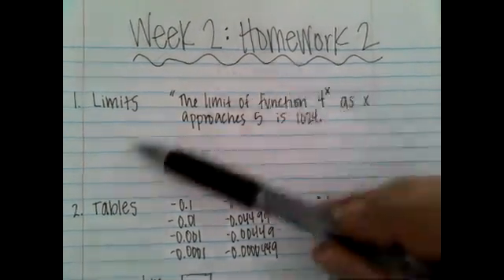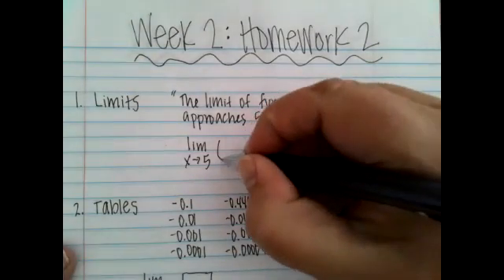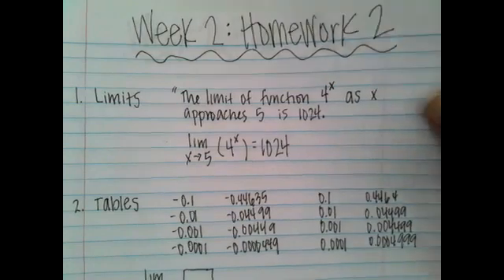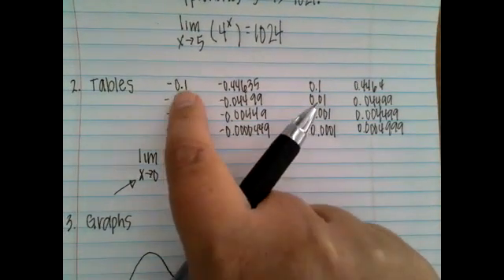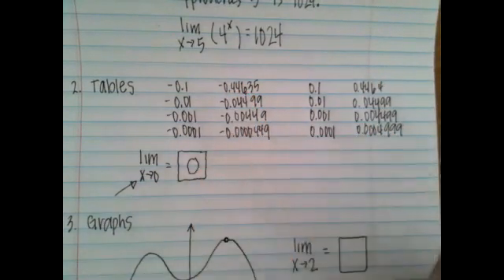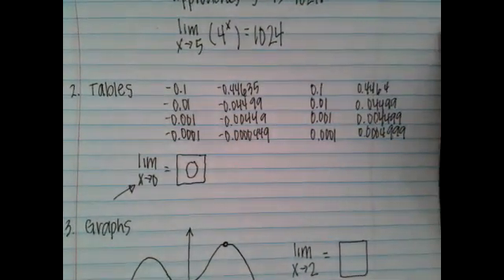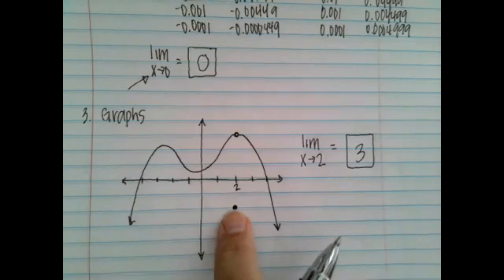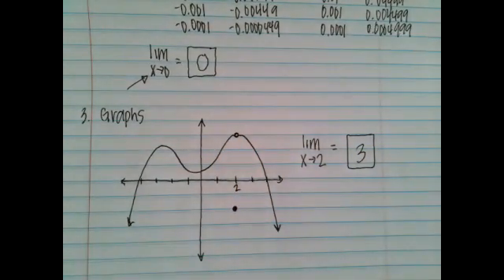Week 2 2 Limit of a Function